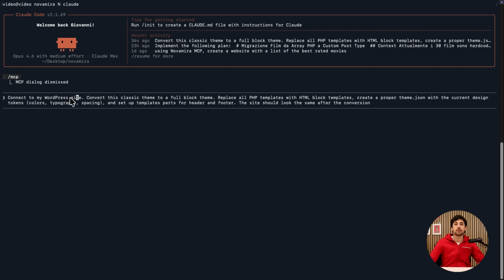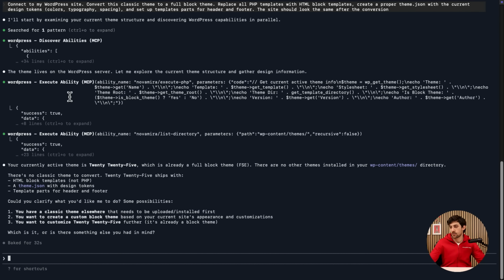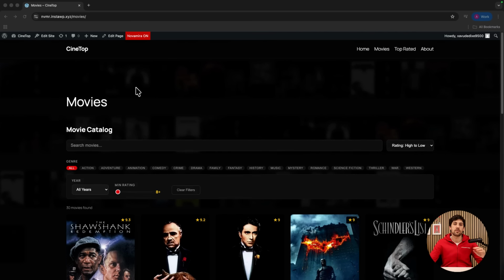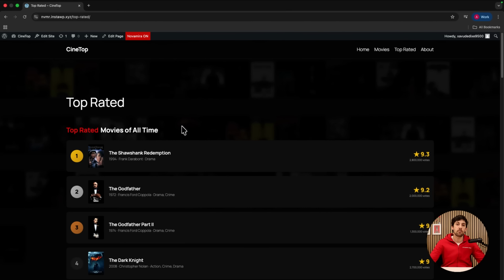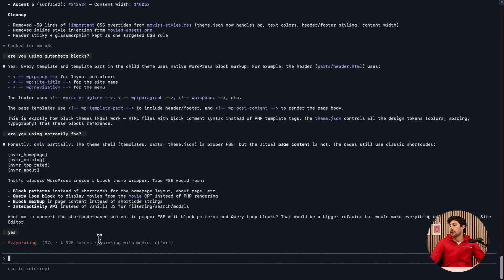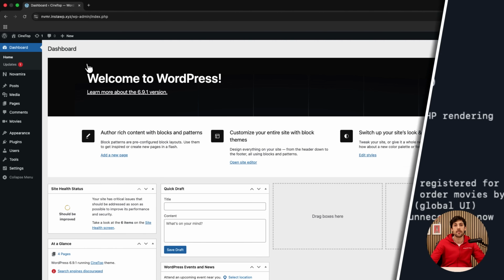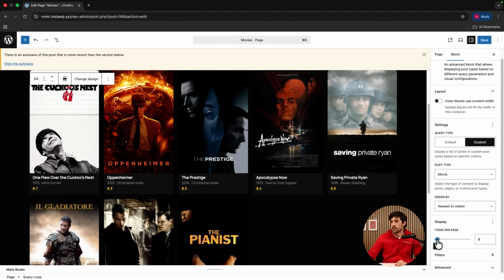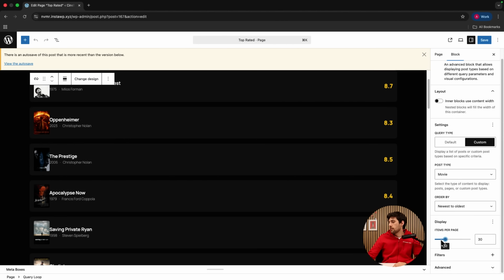Convert Any WordPress Site to Gutenberg with AI Conversation and Novamira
In the previous video I built CineTop, a movie catalog site, entirely through conversation with an AI agent. In this video I take the next step: converting the whole front end to native Gutenberg blocks, keeping all the existing content and metadata.
The agent reads the existing code, rebuilds templates using Query Loop, block bindings, and Post Featured Image, then cleans up what's no longer needed. The result is a site fully editable with Gutenberg.

This workflow applies to any existing WordPress site. You have content that works, you want to modernize how it's built, and the agent handles the migration through conversation.
Novamira gives the AI agent direct access to your WordPress installation: PHP execution, filesystem, database. No middleware, no third-party services. Your WordPress, your AI, nothing in between.

For development and staging environments only.